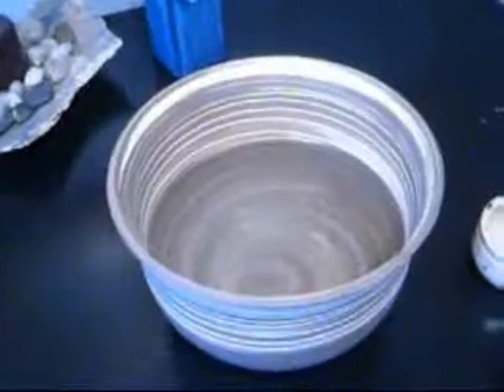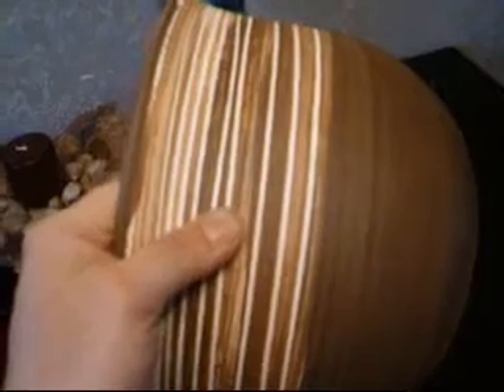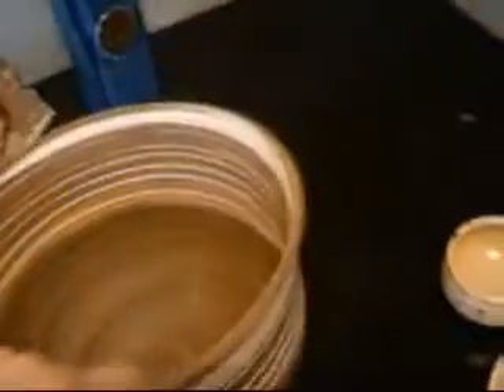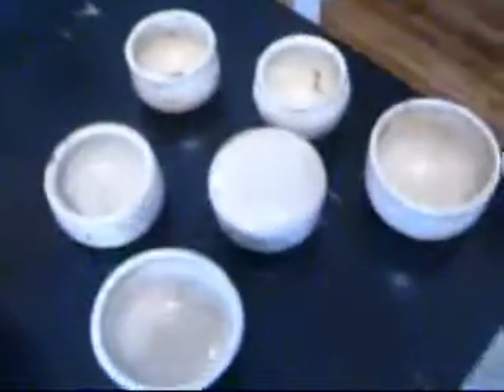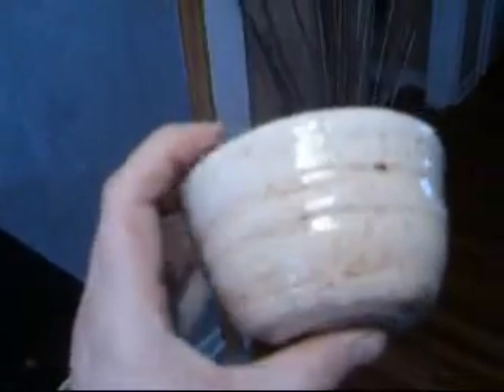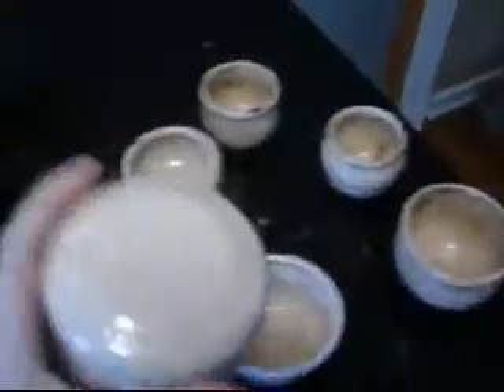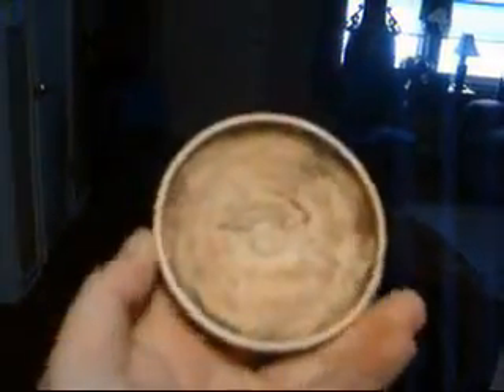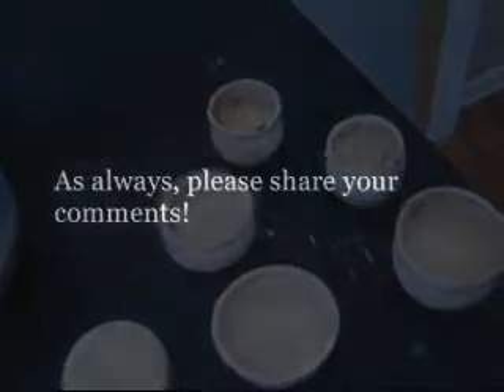Resume #2) Out of the kiln, 1/31/08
Some follow up on previous projects, now fired.